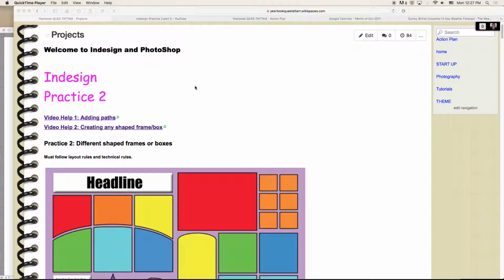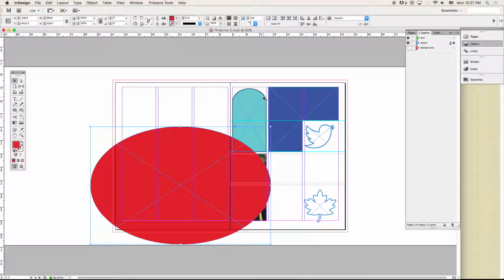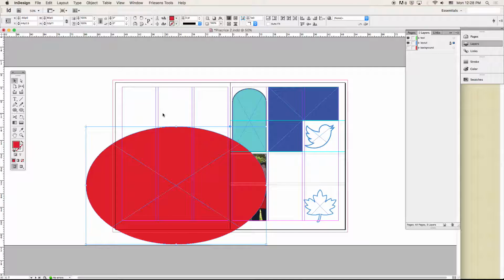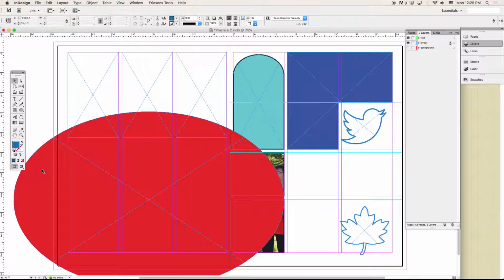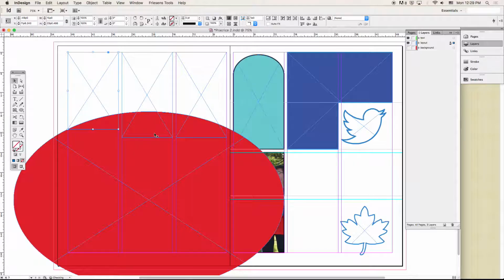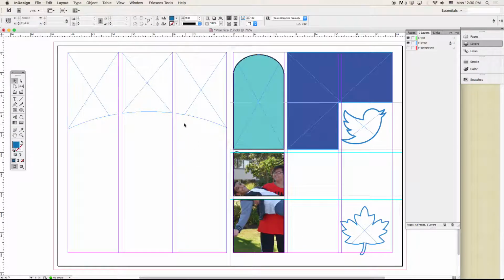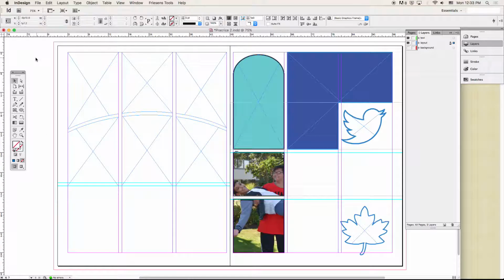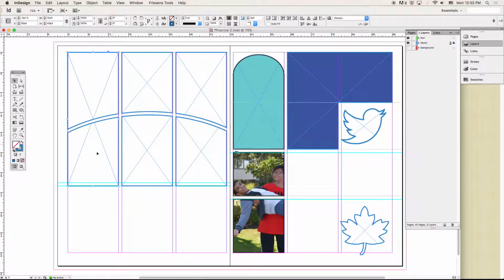Indesign Practice 2 Part 3